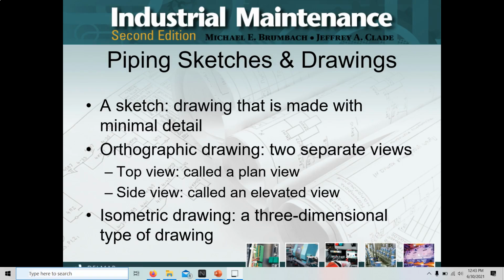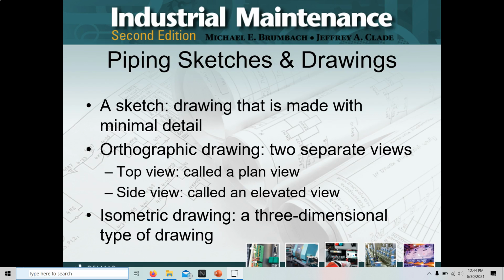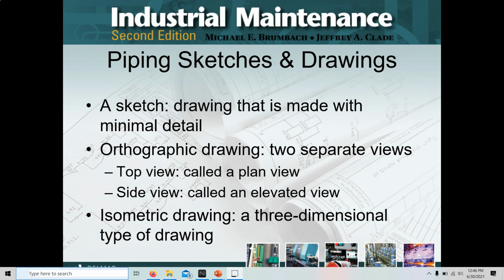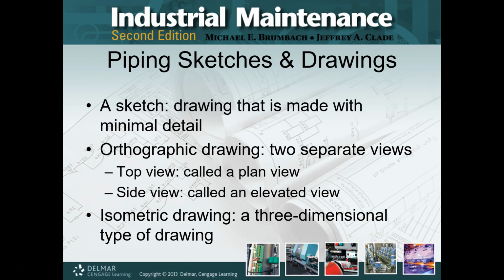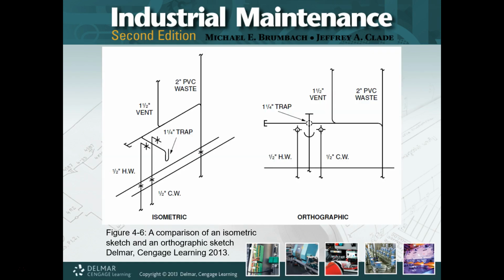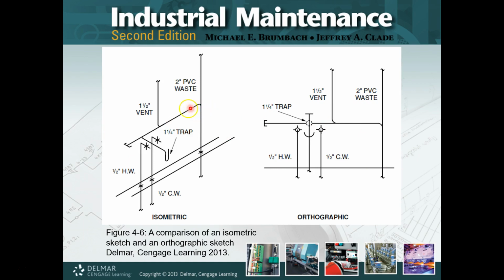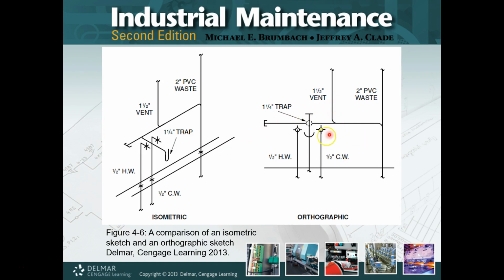FMT100 4 2 Pipe sketch n draw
FMT100 4.2 Piping Symbols and Drawings